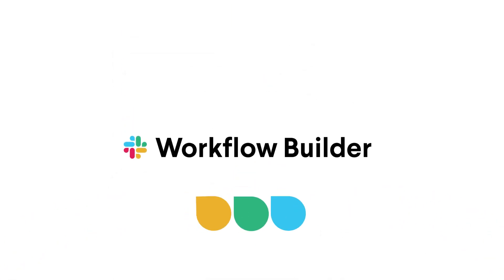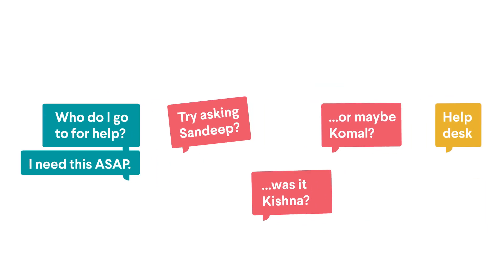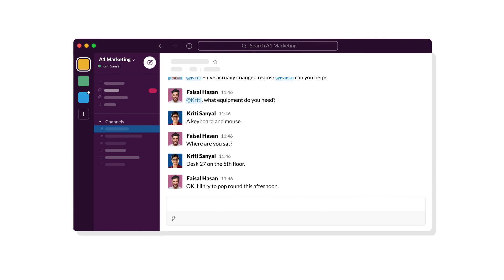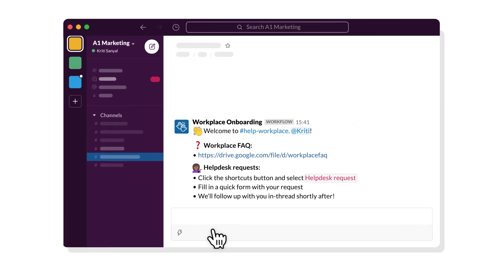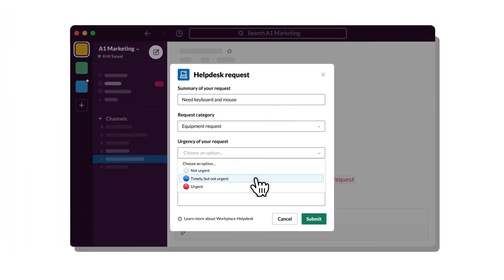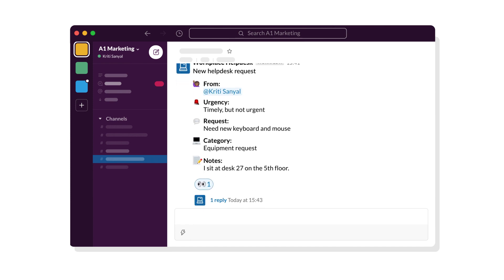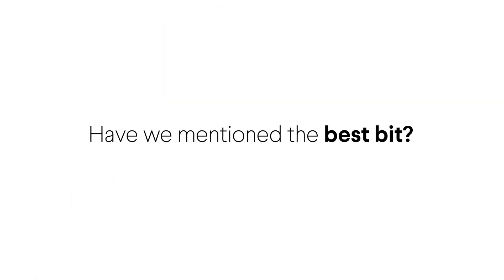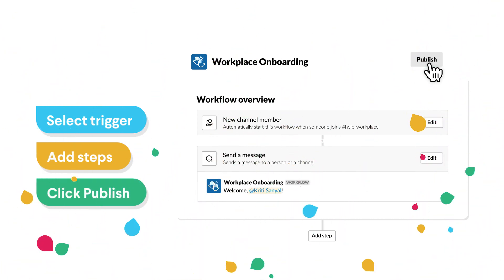Workflow Builder: Automate routine processes in Slack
Workflow Builder is a visual tool that allows any Slack user to build custom workflows that automate routine processes, all within a matter of minutes.

All of this is done directly in Slack, where your teams are already working.